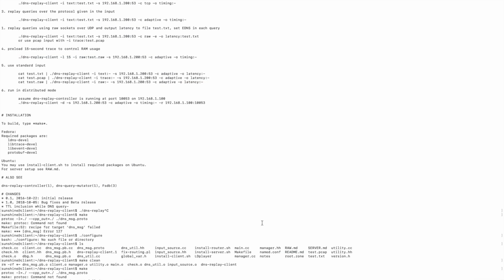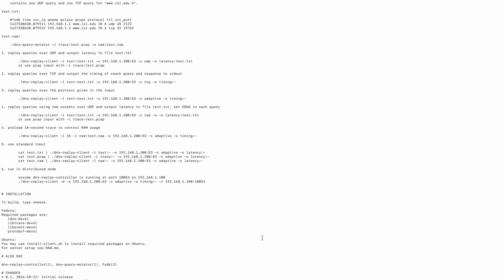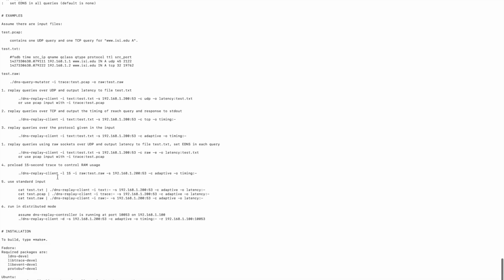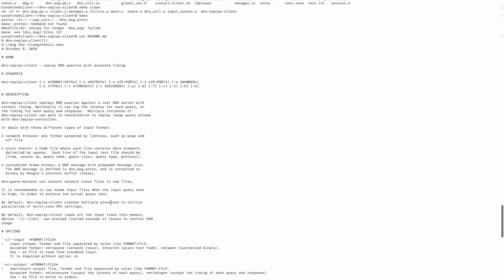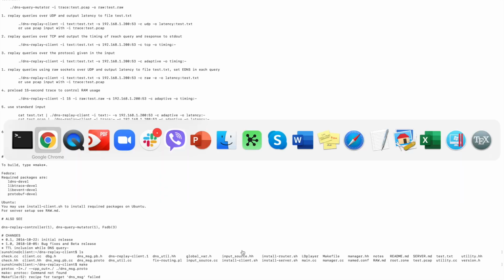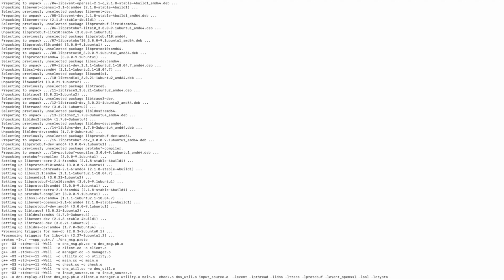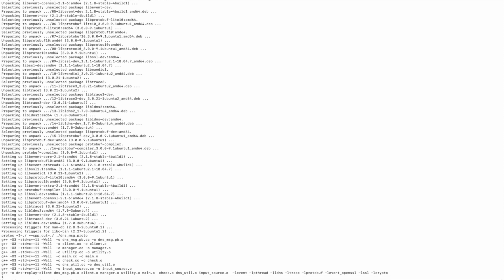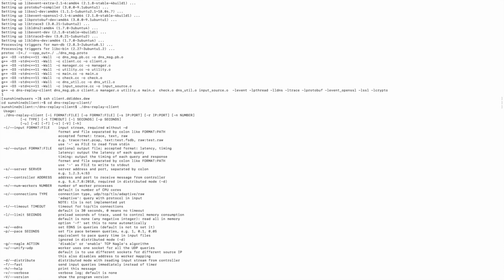Experiment design - part 4/10 [version 1 UI view]